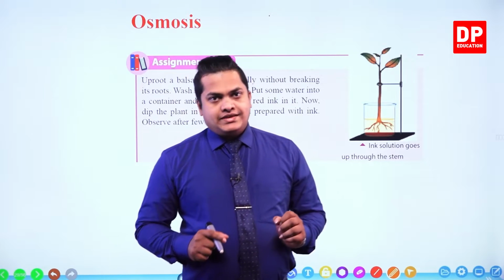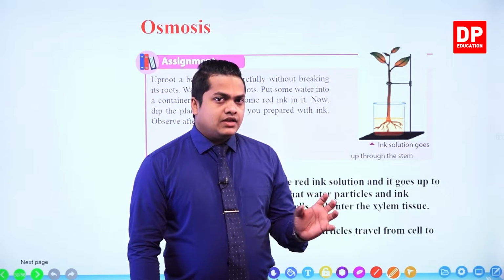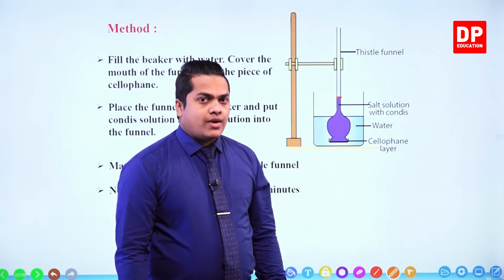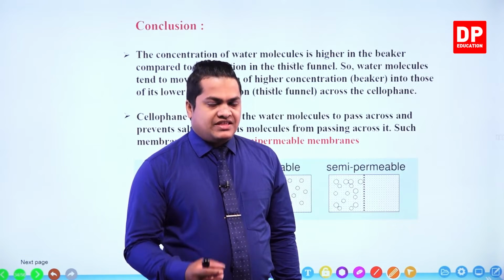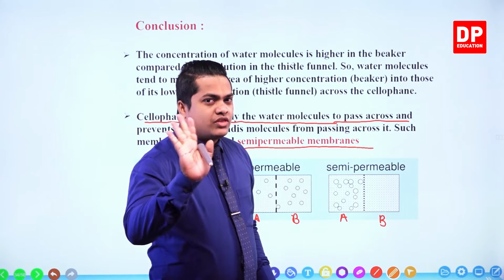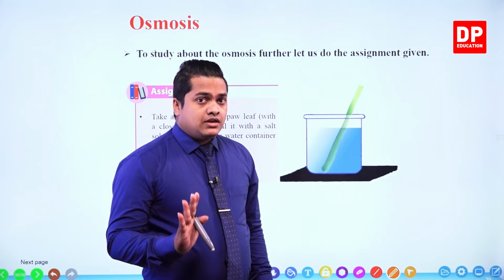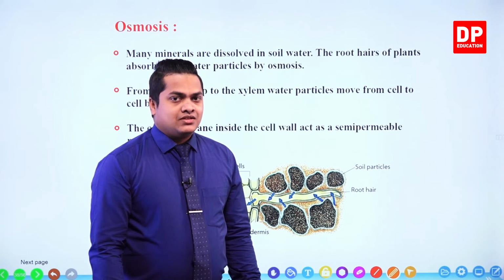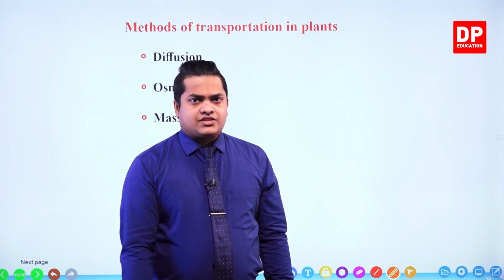Lesson 11 - Main biological processes in plants (Part 05) | Grade 08 Science in English